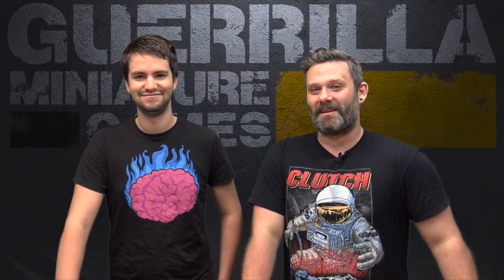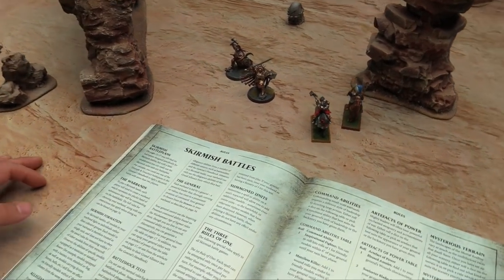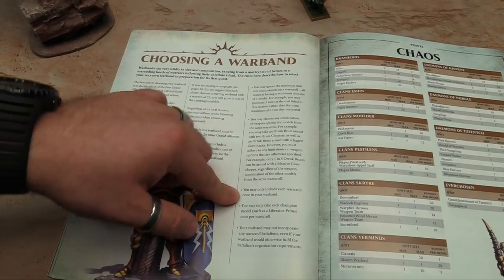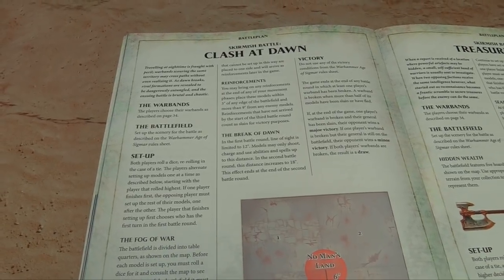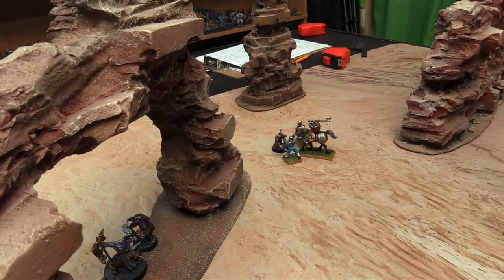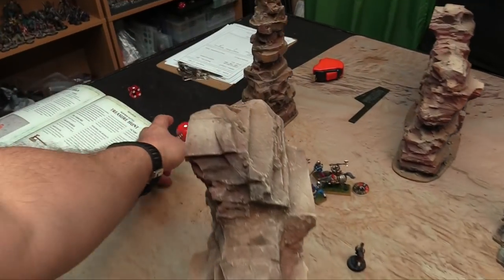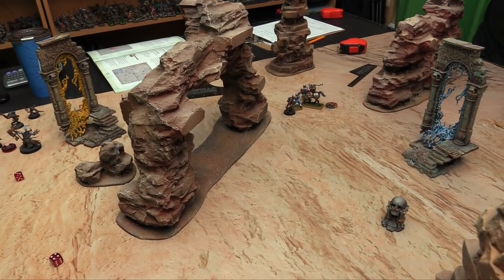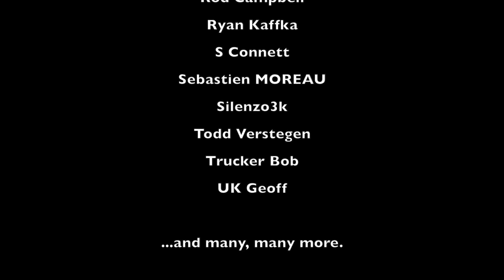Let's Play! - Warhammer: Age of Sigmar Skirmish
Owen from Gaming with the Cooler and I check out the new Skirmish supplement for quick and dirty warband games set in the Mortal Realms!